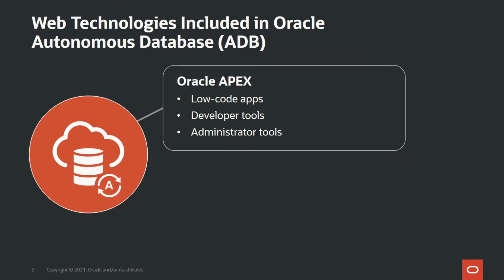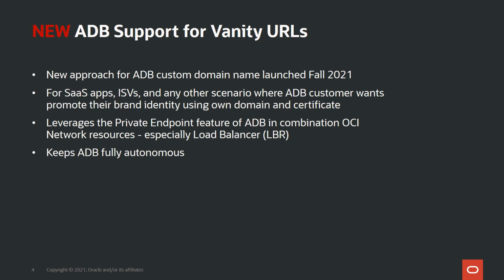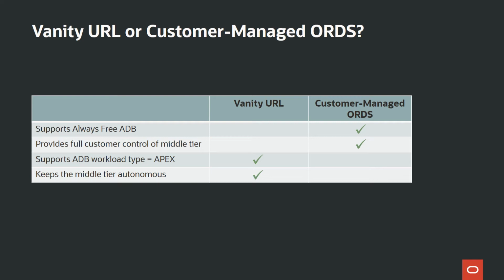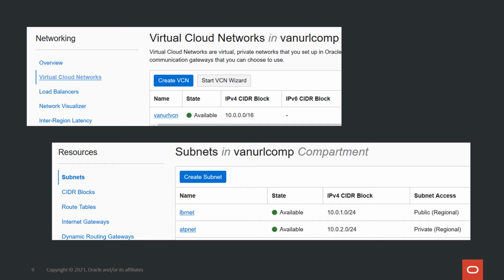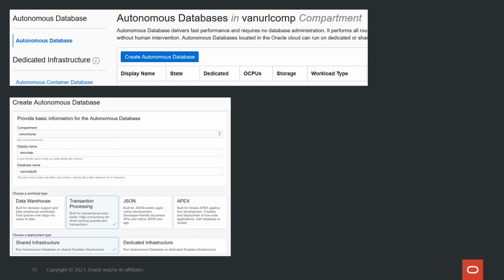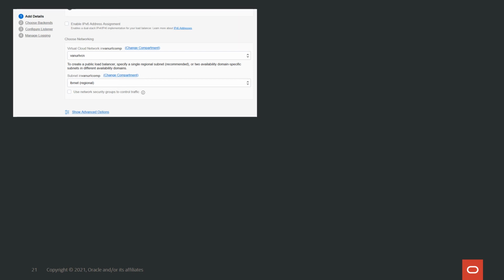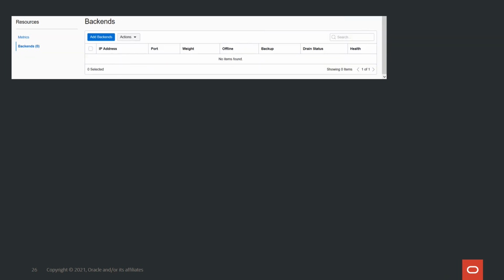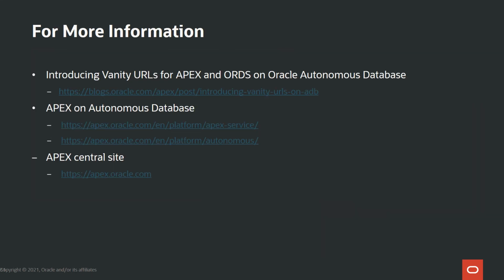Introducing Oracle APEX Vanity URLs on Oracle Autonomous Database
Learn best practices for configuring custom domain names (vanity URLs) for Oracle Application Express (APEX) apps on Autonomous Database. Now, its easier than ever to promote Autonomous Database-based apps at URLs that express your brand identity.